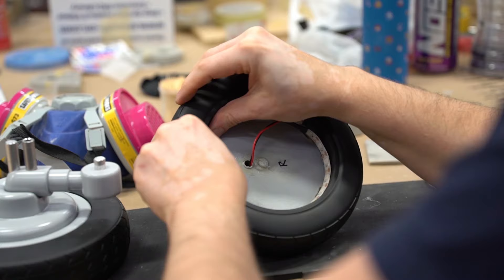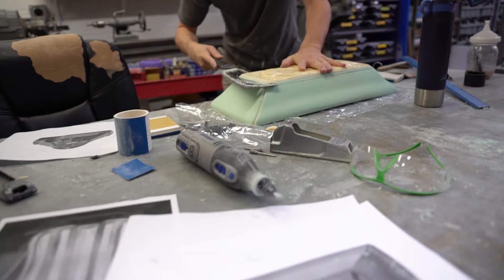Luigi's Mansion 3 — Behind the Poltergust G-00 with Volpin Props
When playing Luigi’s Mansion 3, do you ever wonder how you can bring the Poltergust G-00 to life? Watch as the team at Volpin Props details the process they took to do exactly that! Luigi's Mansion 3 is available now for Nintendo Switch